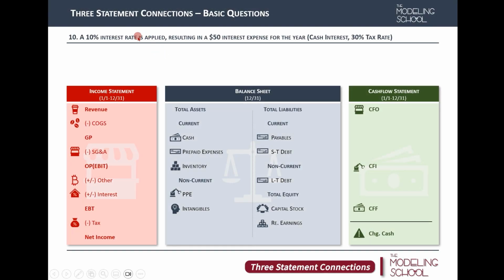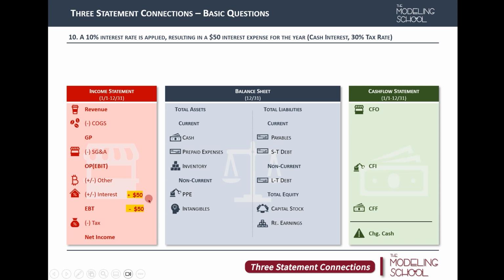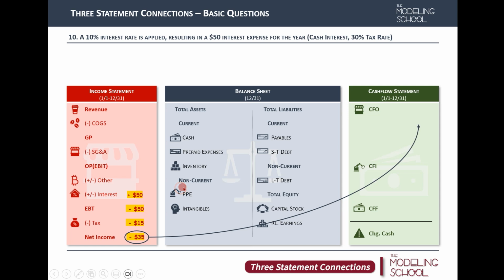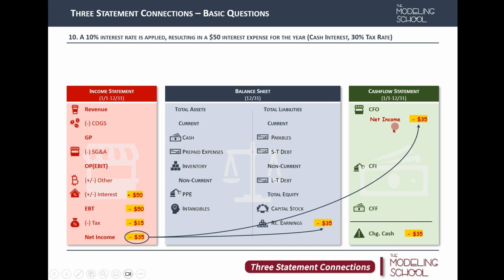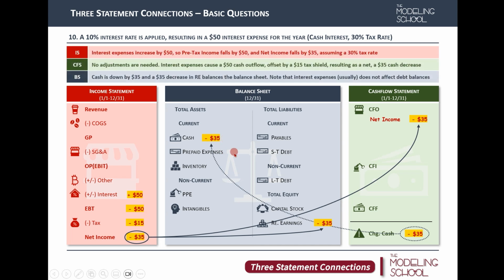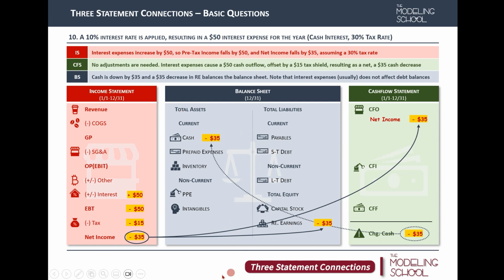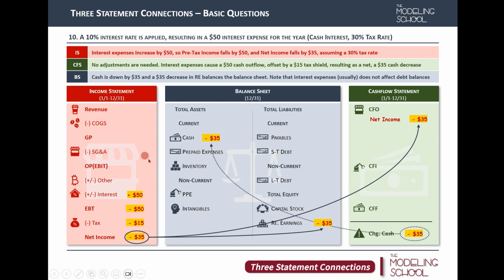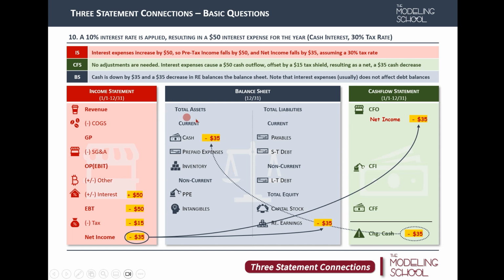[Technical Interview] 2.10. Interest Expense (Cash Interest / 30% Tax Assumption)